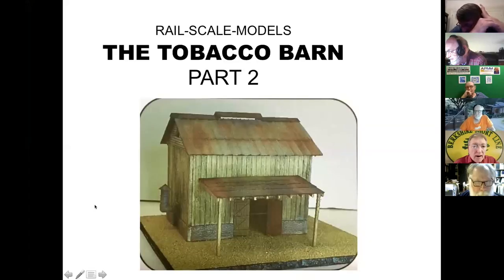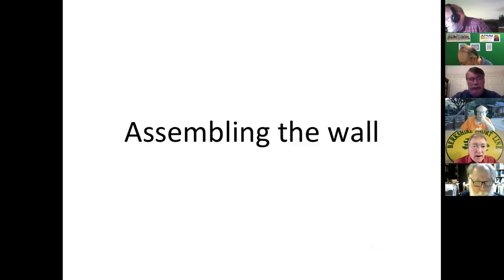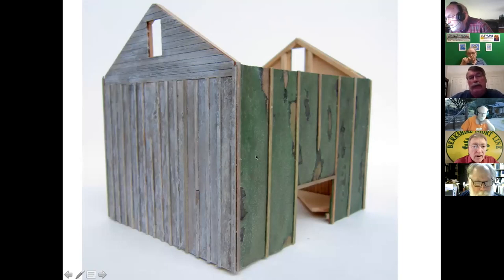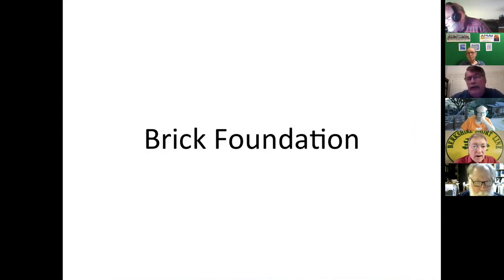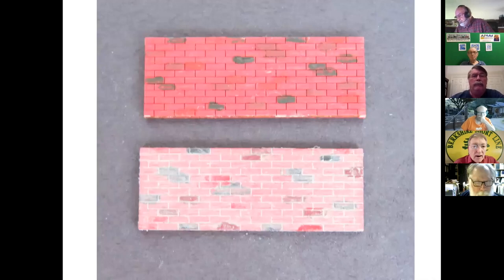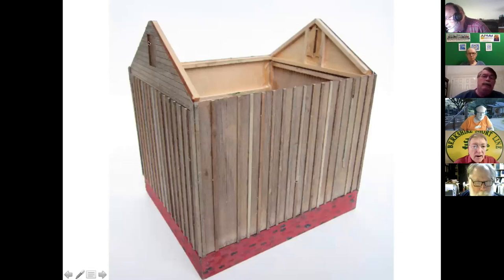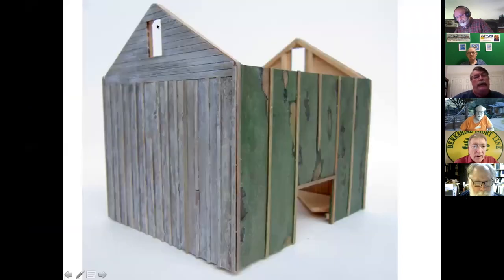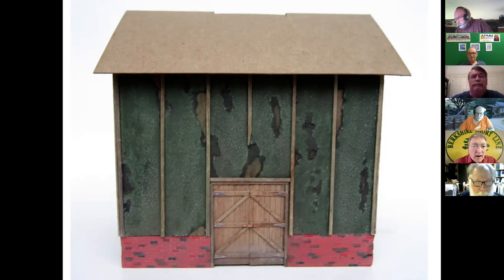Bill Davis Tobacco Barn October 13 2021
This is a model of a barn for drying tobacco.